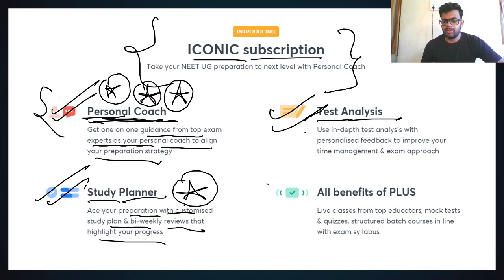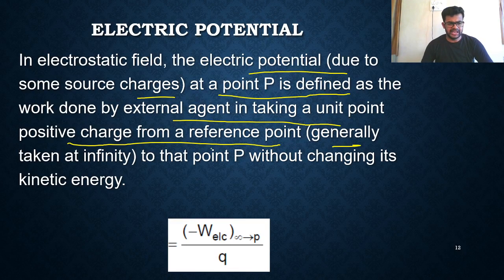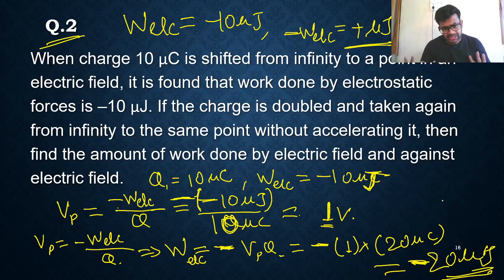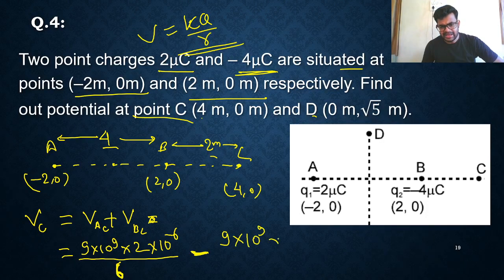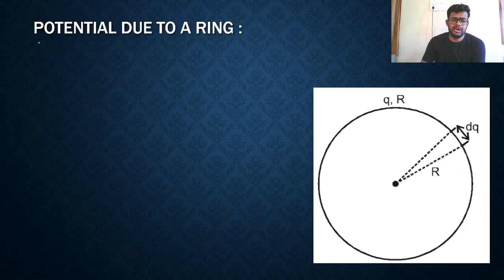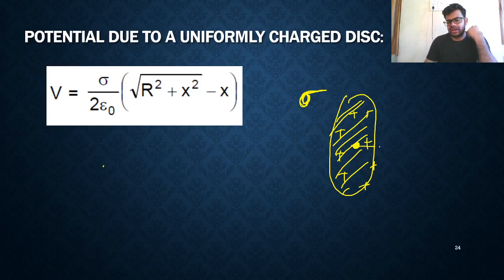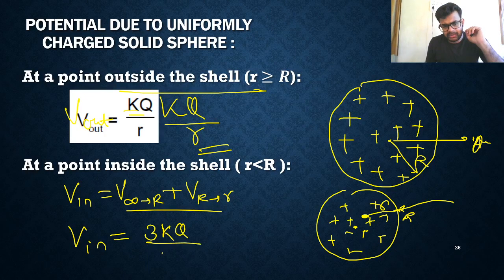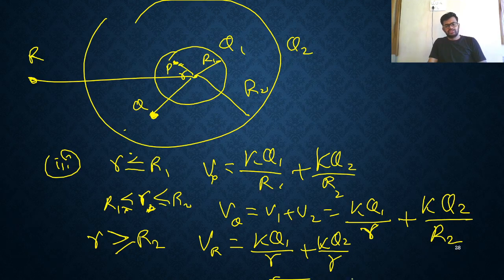Electric Potential | NEET Physics | NEET UG | Rahul Dagariya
This lesson starts with a discussion on Electric Potential, for NEET Examination. Rahul Dagariya shares his various preparation strategies along with examples that will help you to crack the exam.

Rahul Dagariya and other top educators are teaching live on Unacademy.

Unacademy Subscription Benefits:

1. Learn from your favorite teacher
2. Dedicated DOUBT sessions
3. One Subscription, Unlimited Access
4. Real-time interaction with Teachers
5. You can ask doubts in a live class
6. Limited students
7. Download the videos & watch offline